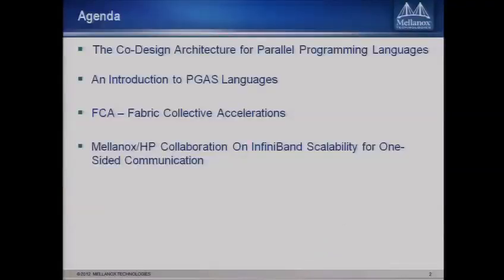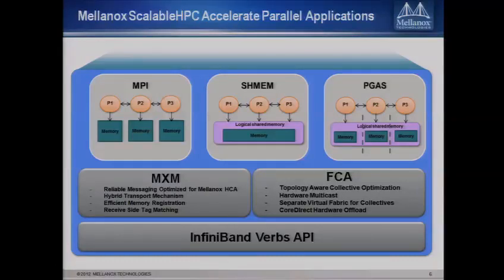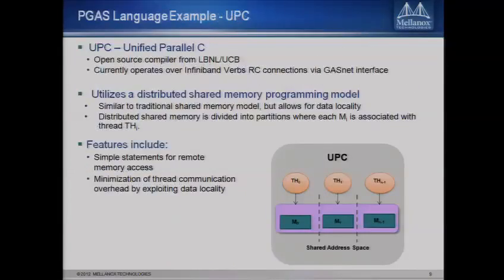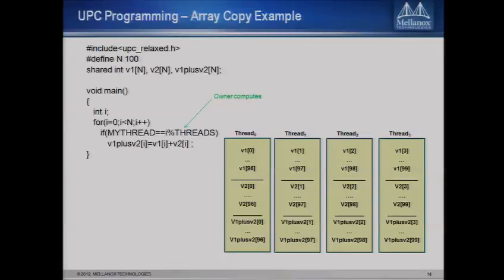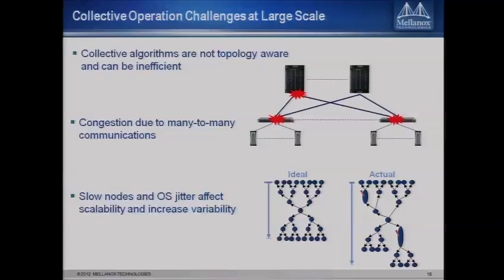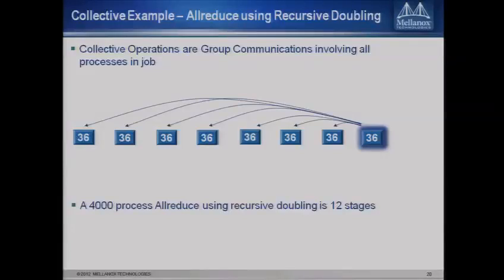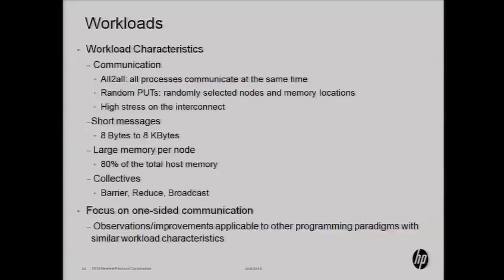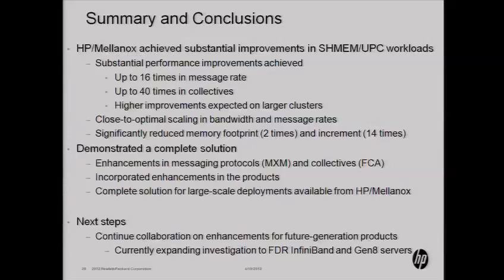The Co-Design Architecture for Exascale SHMEM, PGAS and MPI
In this video, Todd Wilde from Mellanox presents: The Co-Design Architecture for Exascale SHMEM, PGAS and MPI. Recorded a the HPC Advisory Council Spain Workshop 2012 in Malaga.